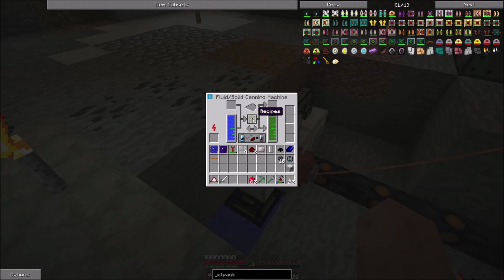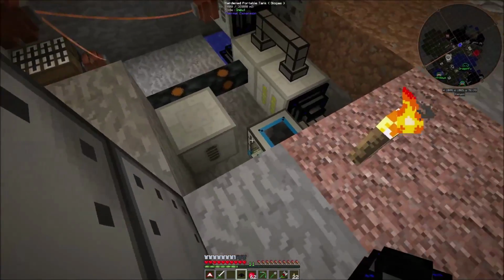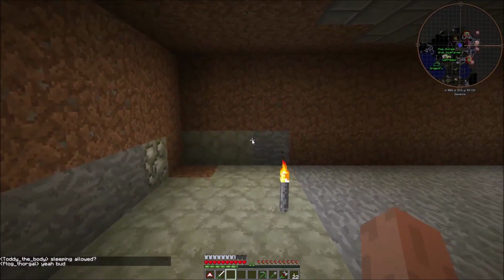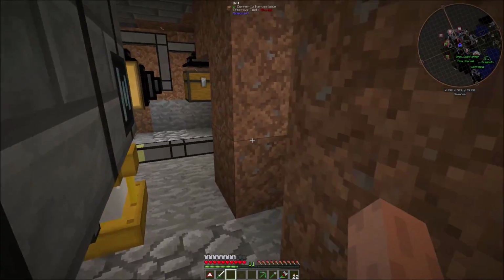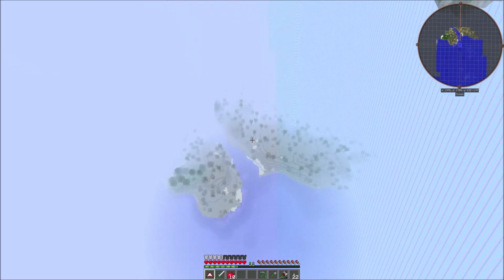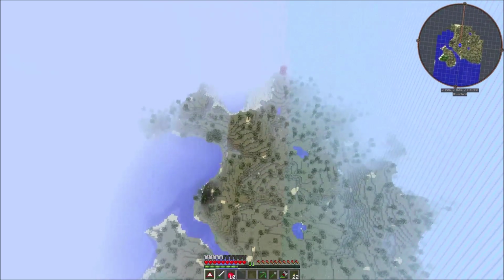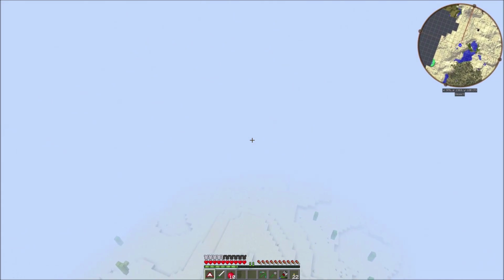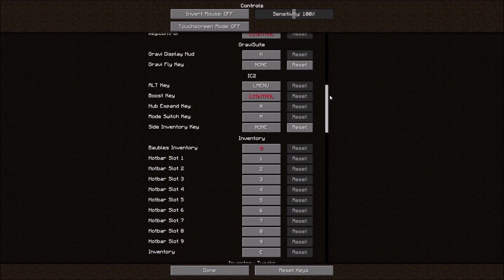Ftog Server Infinity Evolved ep5 - FLIGHT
Today we choose flight. Our tool is the IC2 jetpack.